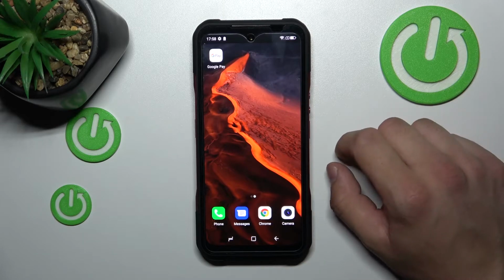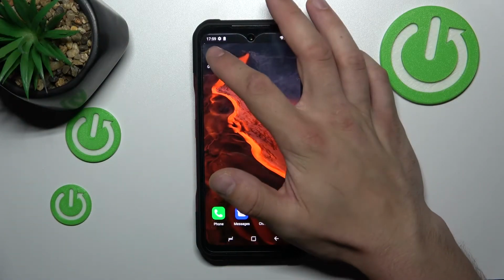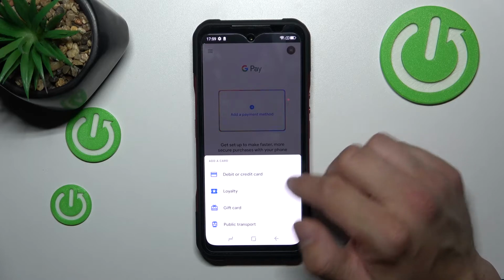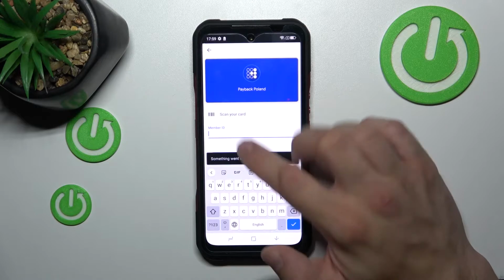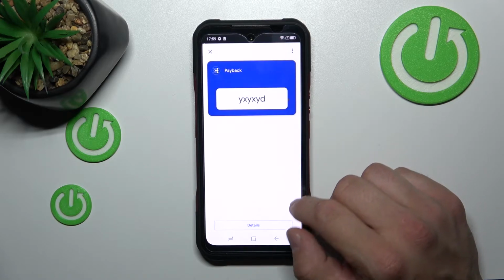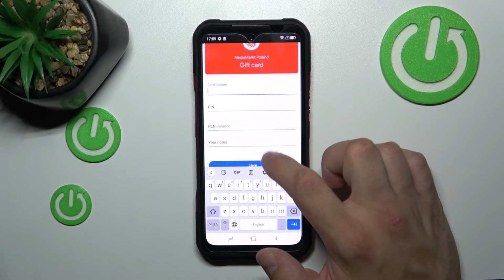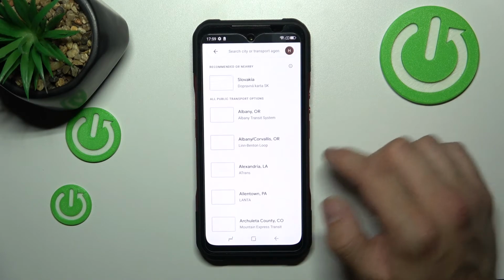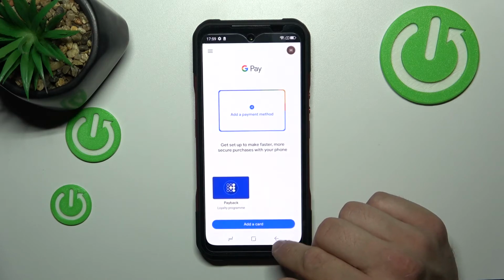How to Add Different Types of Cards to Google Pay on DOOGEE V20 – Configure Google Pay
Learn more about DOOGEE V20

If you are curious about how to add your credit card to your Google Pay account on your DOOGEE V20, you should take a look at this tutorial. If you would like to learn how to manage your Google Pay account, then you can follow these instructions to discover how to do so. Follow the video above to learn how to add your credit card to the Google Pay app on your DOOGEE V20. More tutorials for DOOGEE V20 can be found on the HardReset.info YouTube channel.

How to add different types of cards to Google Pay on DOOGEE V20? How to use different types of cards to Google Pay on DOOGEE V20? How to add debit card to Google Pay on DOOGEE V20? How to add credit card to Google Pay on DOOGEE V20? How to add new card to Google Pay on DOOGEE V20? How to manage cards in Google Pay on DOOGEE V20? How to manage Google Pay account on DOOGEE V20?